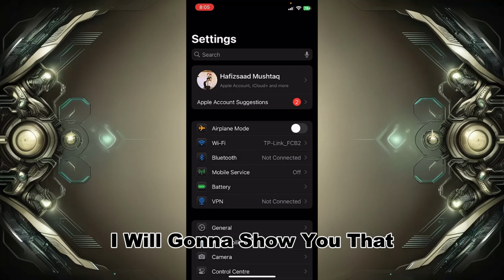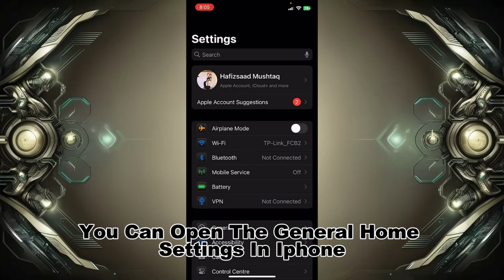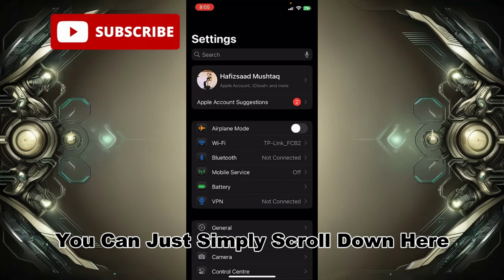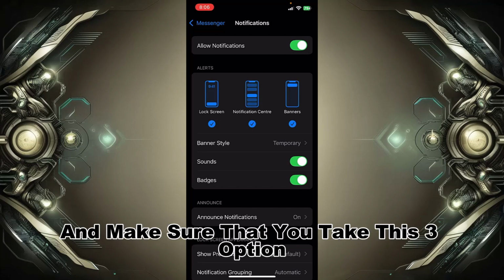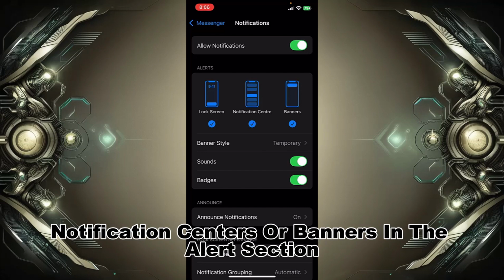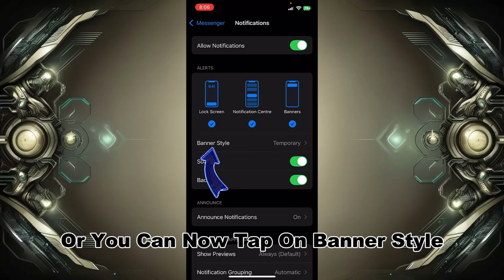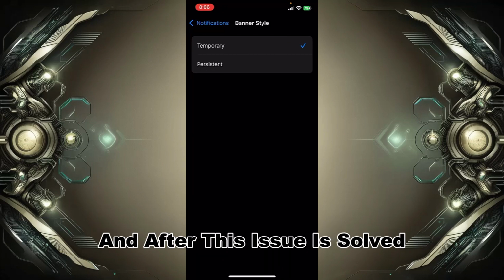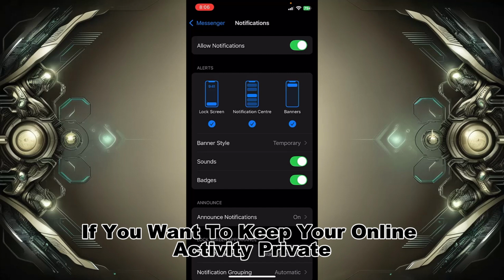How To Enable Messenger Chat Heads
In today's video we will learn How To Enable Messenger Chat Heads. Are you facing issues with your favorite apps or software? You’re in the right place! On this channel, I provide clear, step-by-step solutions to help you solve technical problems, troubleshoot errors, and optimize your apps and software. Whether it's installation issues, compatibility problems, or performance tweaks, I break down complex tech concepts into easy-to-follow guides.